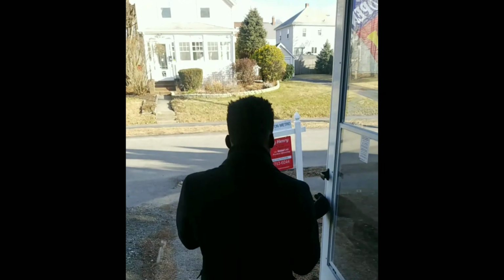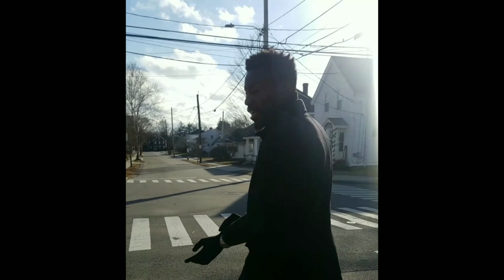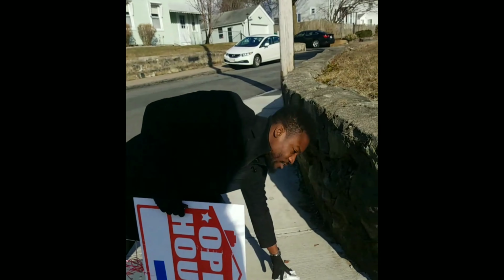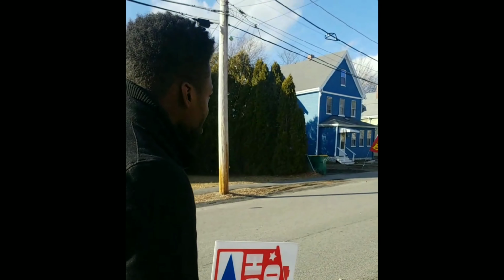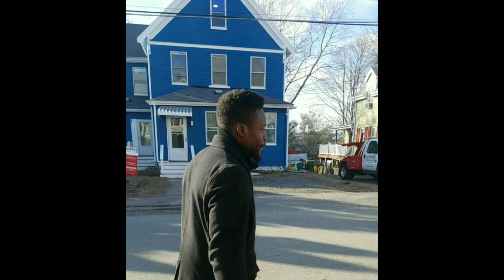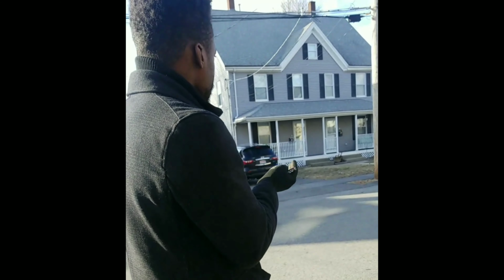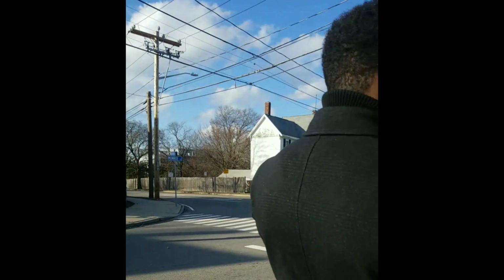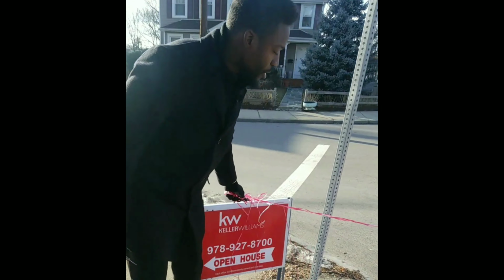The Open House [Before & After] || Boston Real Estate Vlog #004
Ever wonder what happens in an open house both before and after? This real estate vlog will recap how this one went.

J. Lucky Henry is a Realtor ® in the Greater Boston Area and the #1 Video Marketing Real Estate Agent in Boston.

To connect with J. Lucky Henry on other social platforms:

Connect with J. Lucky Henry on facebook

Connect with J. Lucky Henry on instagram

Connect with J. Lucky Henry on linkedin

Connect with J. Lucky Henry on twitter